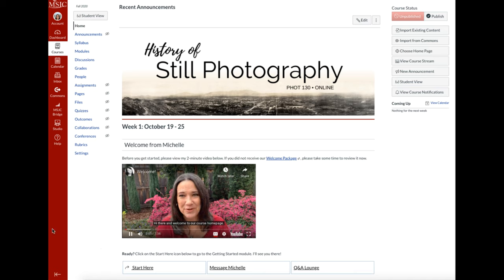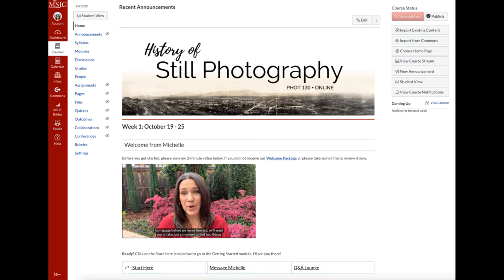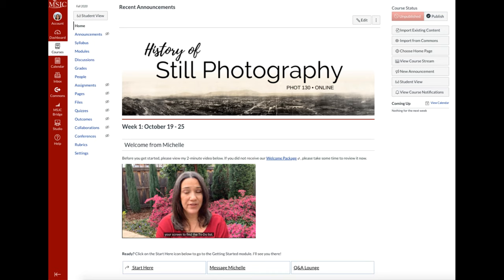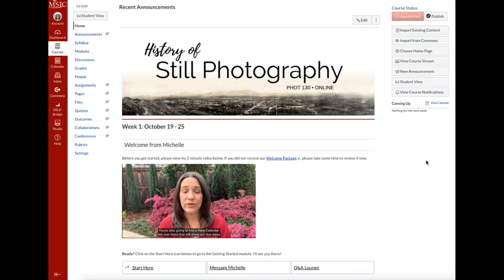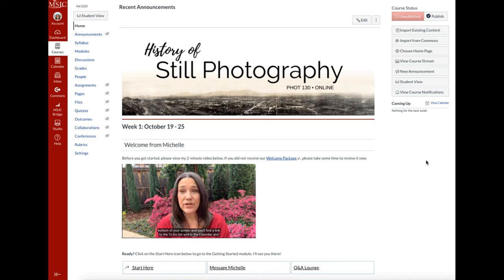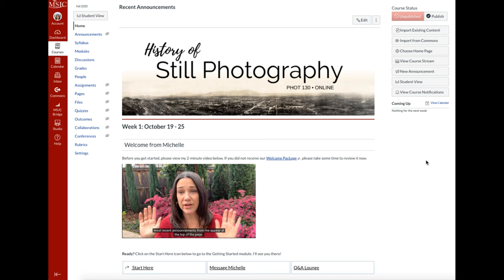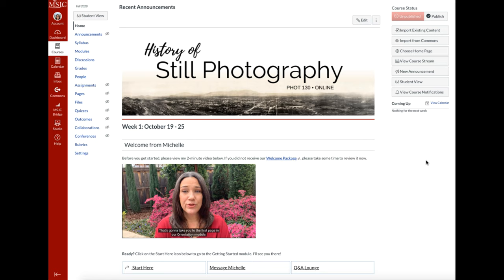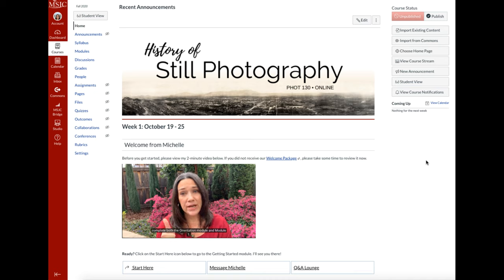My Course Homepage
A recording of my Canvas course homepage, which demonstrates how I welcome my students and provide structured and predictable steps to support their learning.